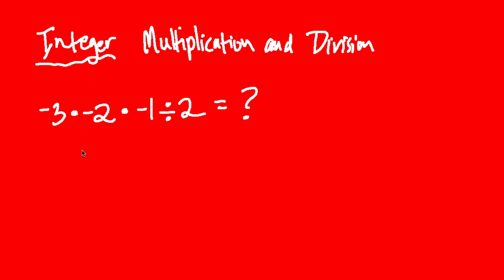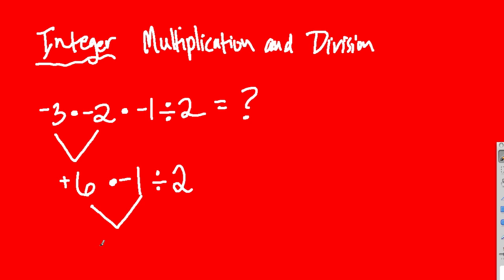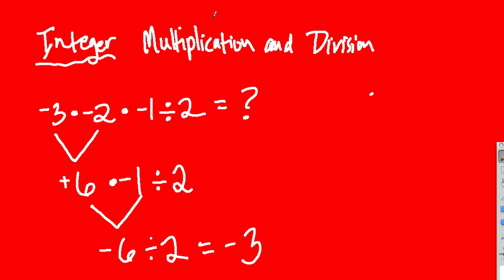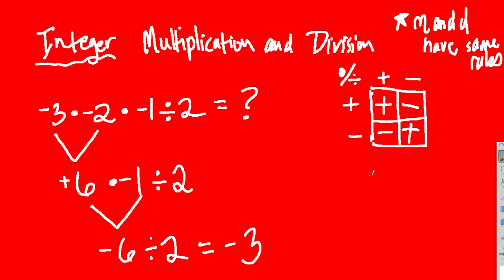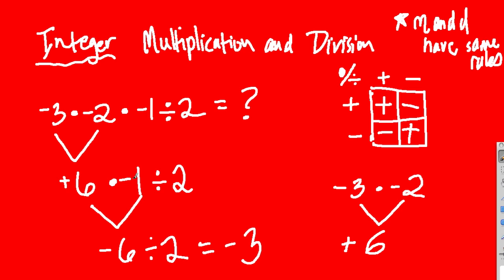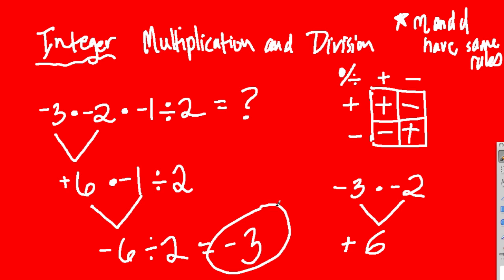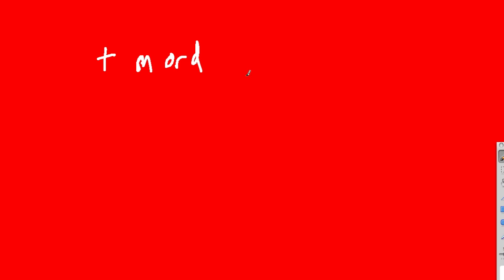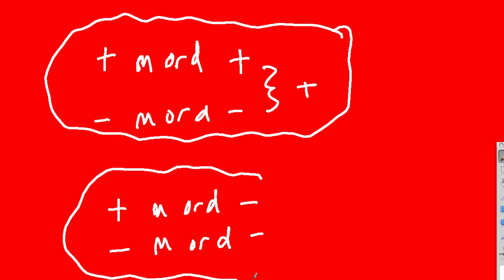Integer Multiplication/Division - N12a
Review process of multiplying and dividing integers.